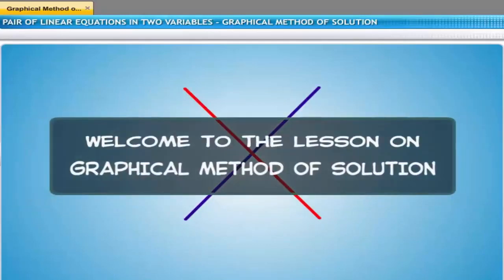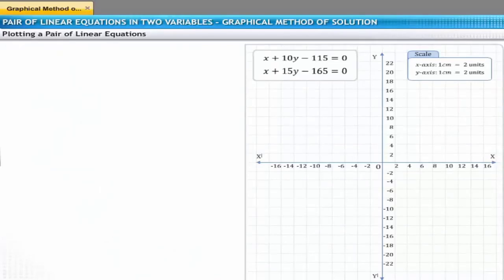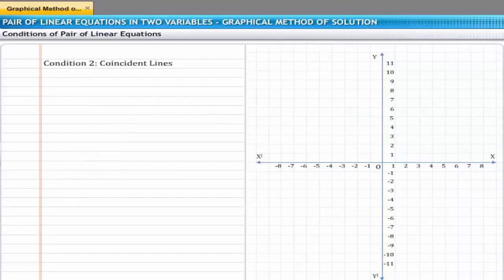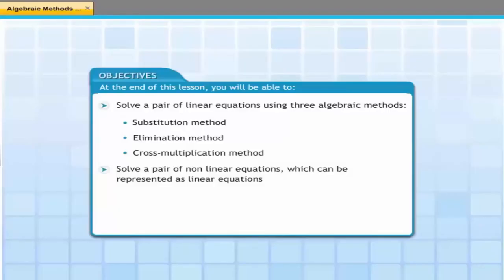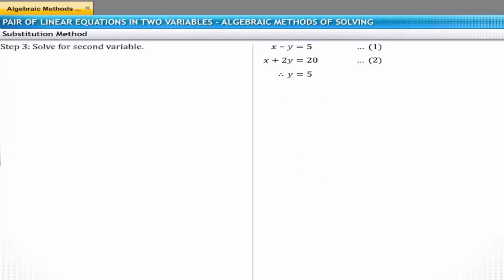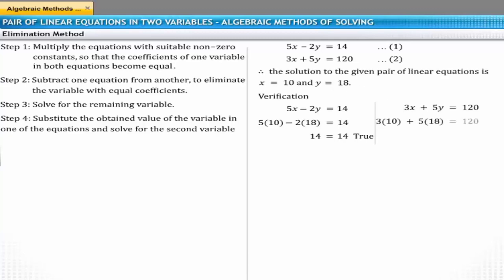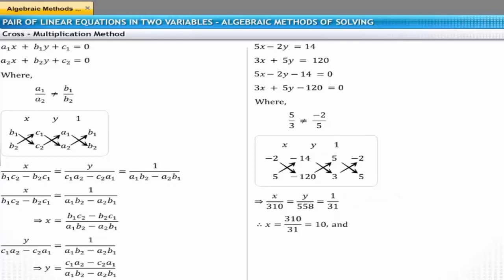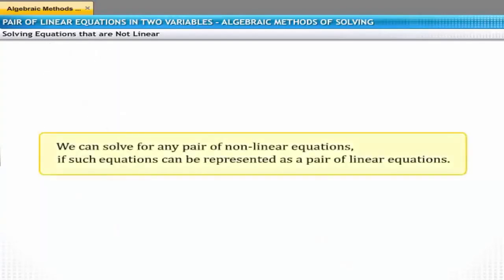CBSE GRADE X MATHS CHAPTER 03 - PAIR OF LINEAR EQUATION IN TWO VARIABLE